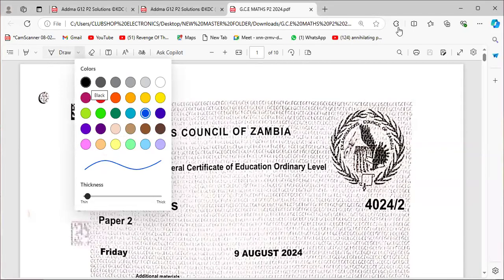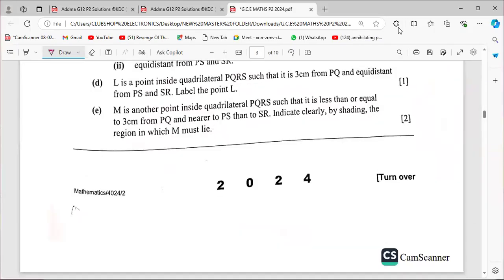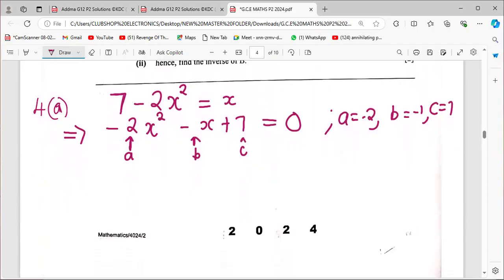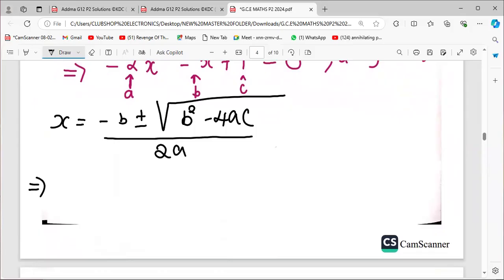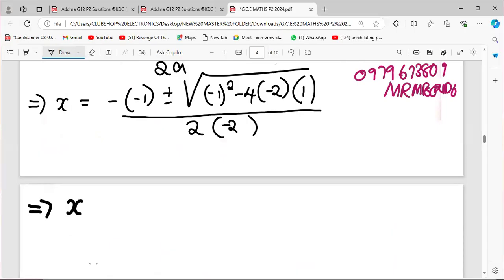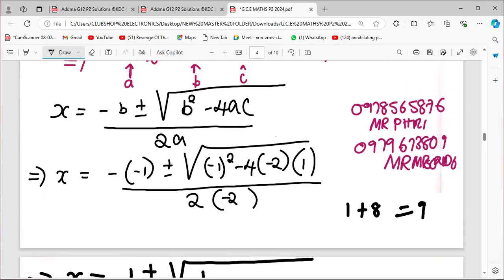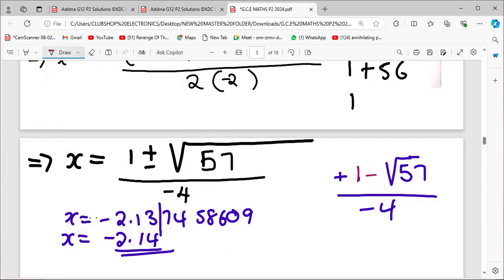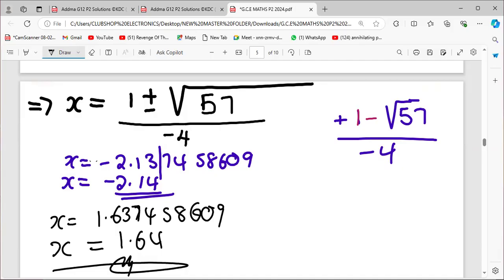2024 GCE MATHS P2